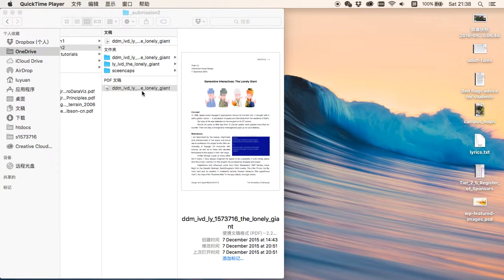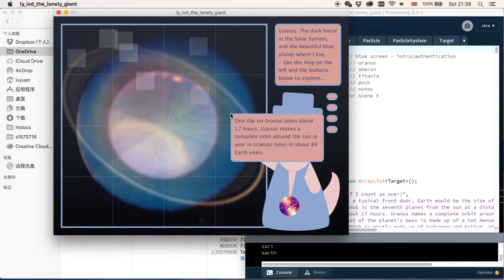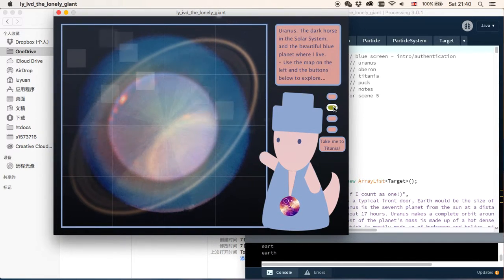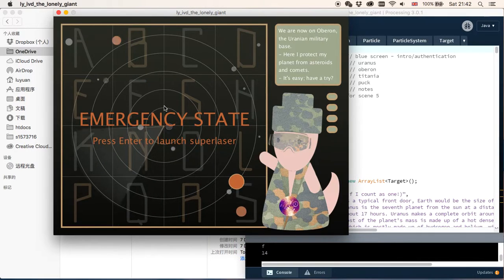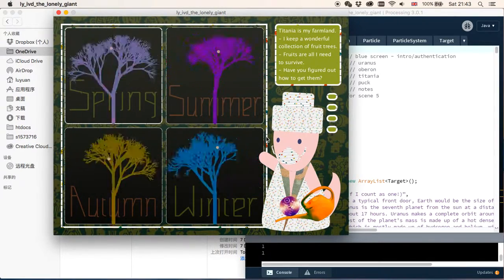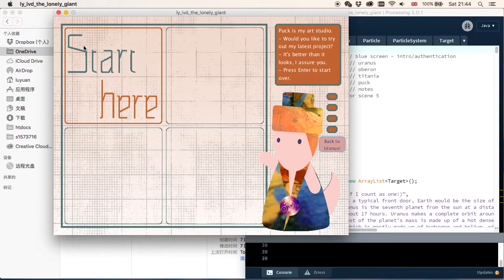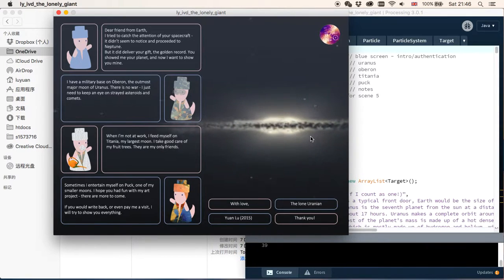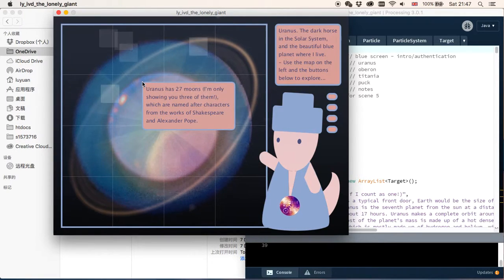The Lonely Giant (2015)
A collection of interactive environments built in Processing, in celebration of the 30th anniversary of the launch of the space probe, Voyager 2.

A resident of the Uranus deciphered the content of the golden record, carried into space by Voyager 2, and he decided to return the trust and tell us something about his planet...